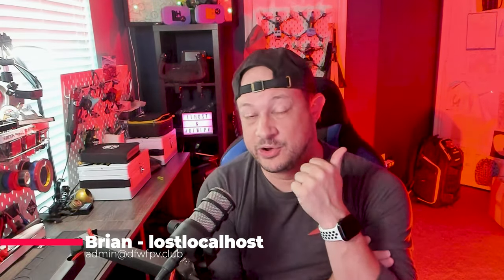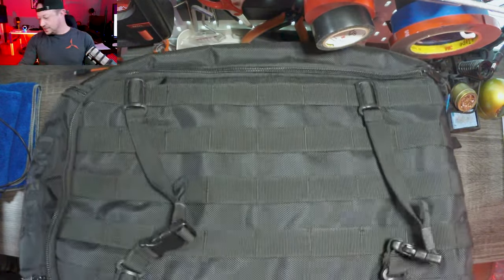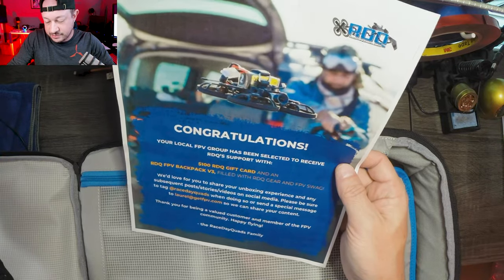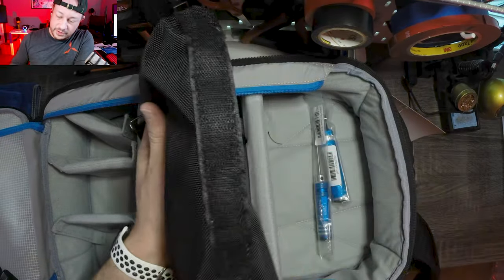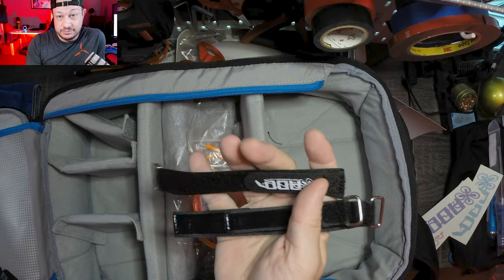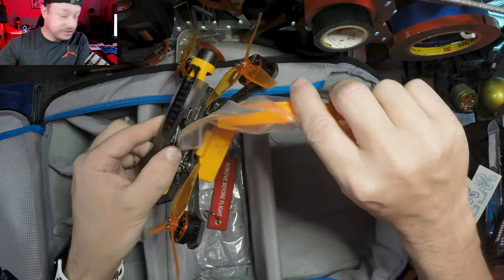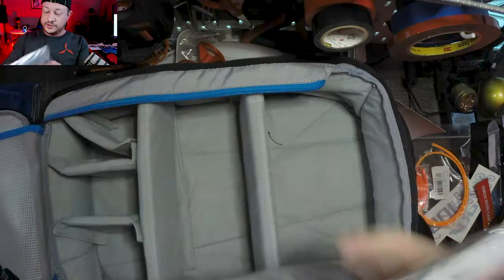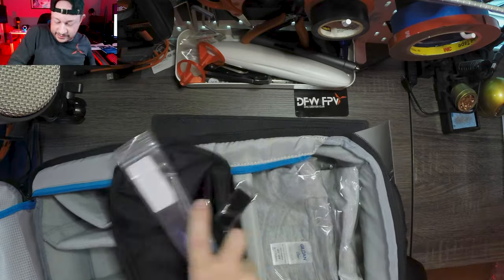Race Day Quads Giveaway Winner!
@racedayquadsllc6053 sent over some gear for the club!